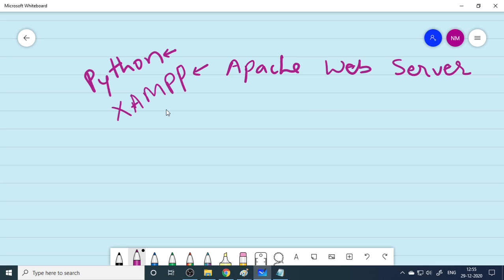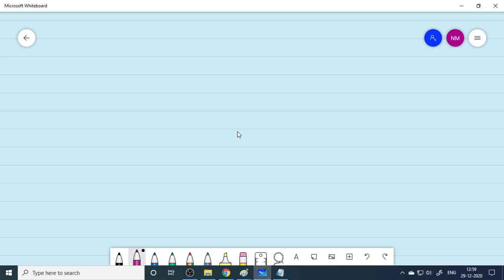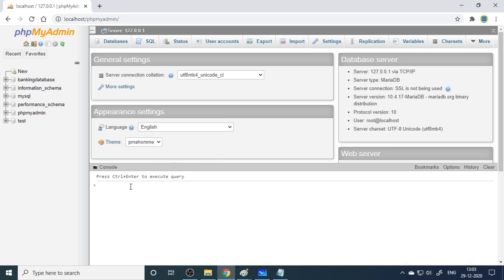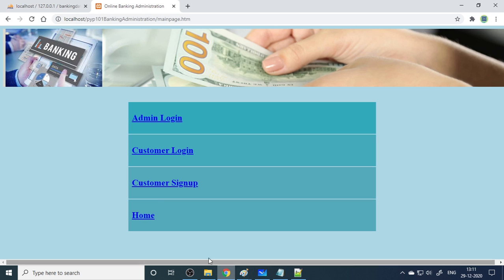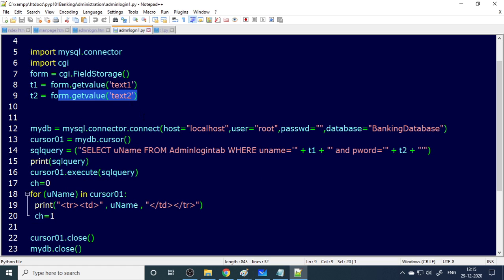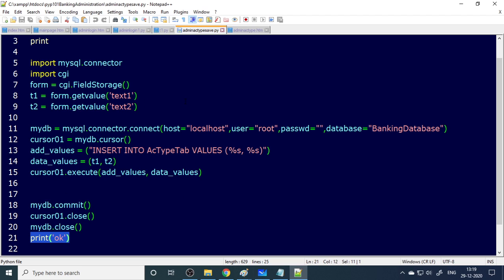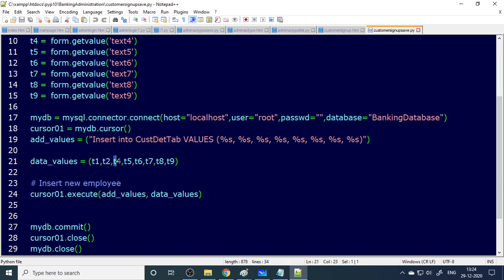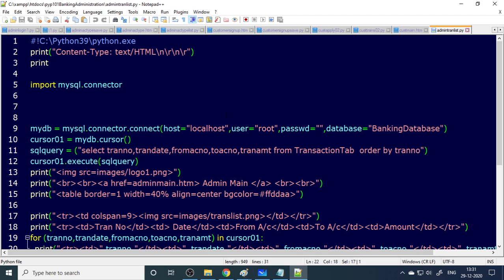Banking Python Web Application Project | How to make python project | xampp apache mysql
Learn Python - Python Program Examples (PPE)

What is XAMPP?
XAMPP is the most popular PHP development environment
XAMPP is a completely free, easy to install Apache distribution containing MariaDB, PHP, and Perl.